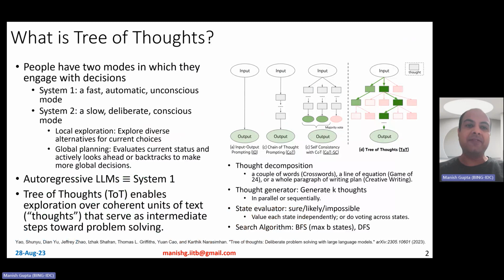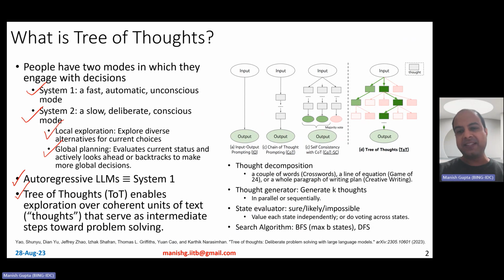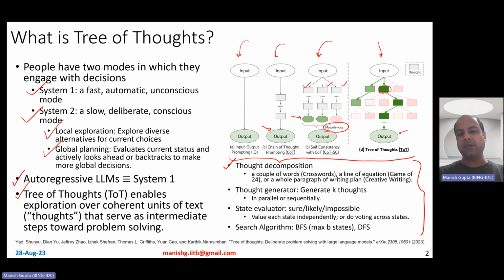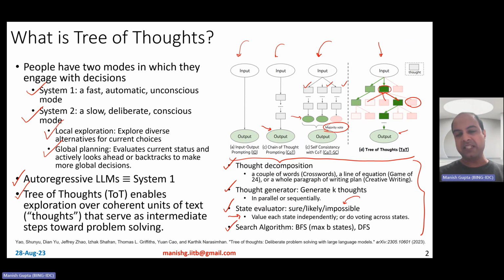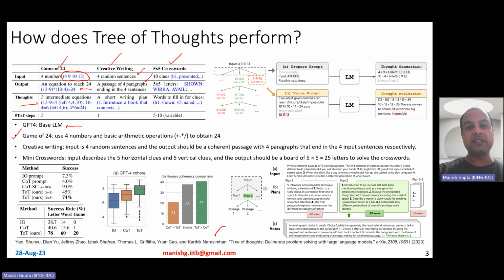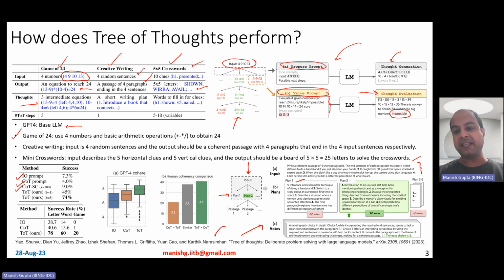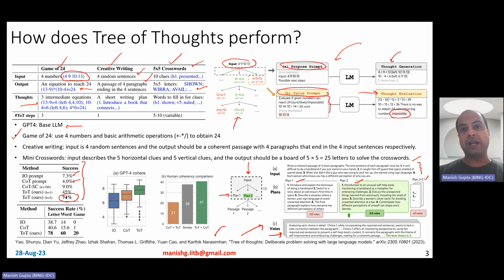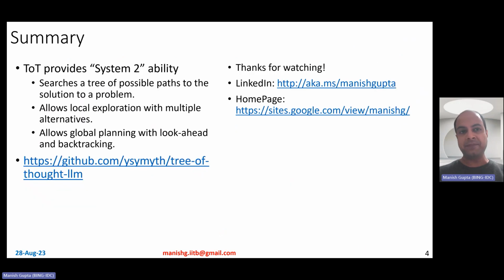Tree of Thoughts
Language models are increasingly being deployed for general problem solving across a wide range of tasks, but are still confined to token-level, left-to-right decision-making processes during inference. This means they can fall short in tasks that require exploration, strategic lookahead, or where initial decisions play a pivotal role. "Tree of Thoughts" (ToT) generalizes over the popular "Chain of Thought" approach to prompting language models, and enables exploration over coherent units of text ("thoughts") that serve as intermediate steps toward problem solving. ToT allows LMs to perform deliberate decision making by considering multiple different reasoning paths and self-evaluating choices to decide the next course of action, as well as looking ahead or backtracking when necessary to make global choices. ToT significantly enhances language models' problem-solving abilities on three novel tasks requiring non-trivial planning or search: Game of 24, Creative Writing, and Mini Crosswords. For instance, in Game of 24, while GPT-4 with chain-of-thought prompting only solved 4% of tasks, "Tree of Thoughts" achieved a success rate of 74%.

In this video, I will talk about What is Tree of Thoughts? and How does Tree of Thoughts perform?

Yao, Shunyu, Dian Yu, Jeffrey Zhao, Izhak Shafran, Thomas L. Griffiths, Yuan Cao, and Karthik Narasimhan. "Tree of thoughts: Deliberate problem solving with large language models." arXiv preprint arXiv:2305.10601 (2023).